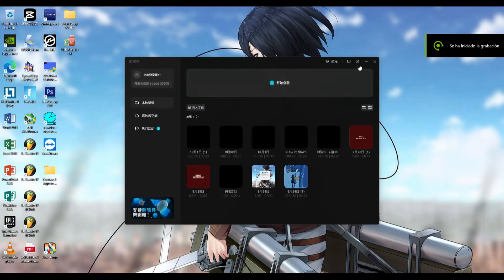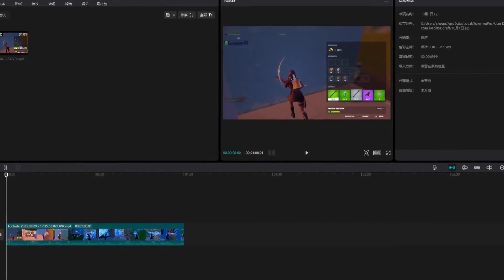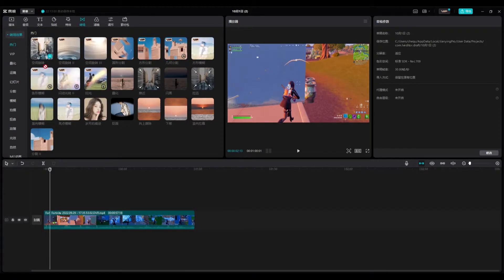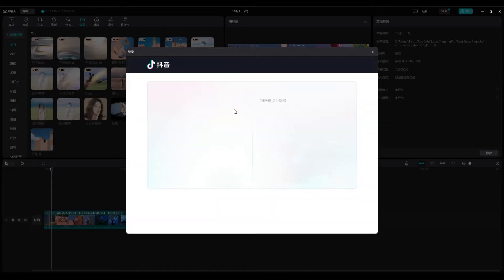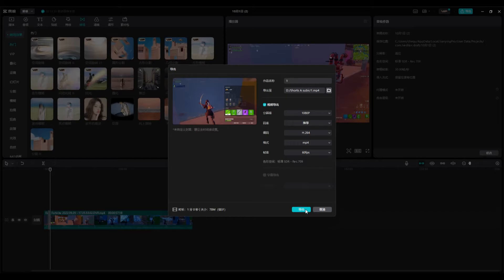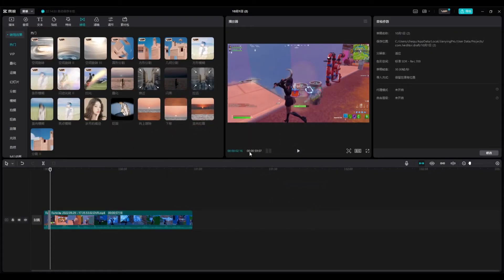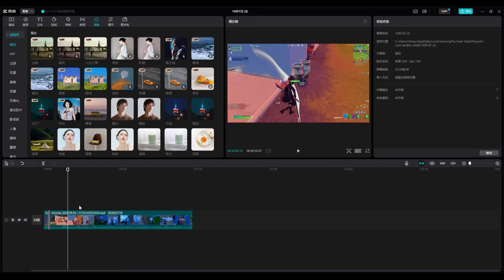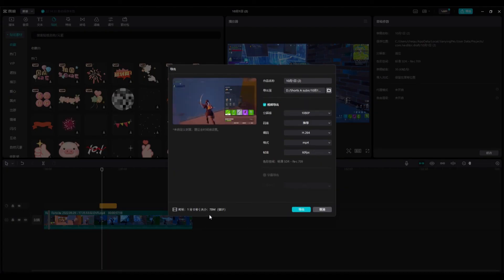Capcut on PC - Rendering/Exporting Errors Fixed 2022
Explanation of keyframes on Capcut,keeping it really simple to be honest!

Ignore:

Programs
Free Programs
How to Edit Quick
Free editing Software
Programas Gratis Y Full
Se puede actualizar capcut en windows ?
Can you update capcut on Pc ?
How to update capcut on Pc
Using Capcut on windows 10
Help with capcut errors
Keyframe with new update of Capcut Pc
Editor de Video gratis en Pc
El mejor programa para editar videos
Como editar videos sin pagar
Programas gratis y buenos para editar contenido
Como editar videos como en tik tok
Como haver montages de fortnite
Programas con transiciones y filtros
Filtros en capcut de pc
Efectos en capcut de pc
Como descargar capcut en PC
Capcut en PC Full
Solo videos reales
Videos que en verdad ayudan
Programas para hacer videos de tareas en linea
Buscas un programa para tus clases en linea de edicion de video?
El mejor editor de videos para tus clases en linea
Need a program for online clases to edit videos?
Capcut on Pc is free!
Capcut en Pc es Gratis!
Actualizando Jian Ying
Updating Jian Ying
Programas Full
Programas sin activacion de licencia
Programas sin clave de activacion
Video Editor without password
Video Editor Without virus
Video Editor without online activation